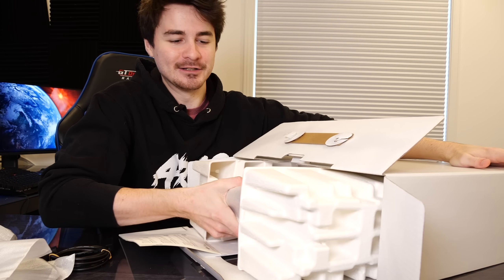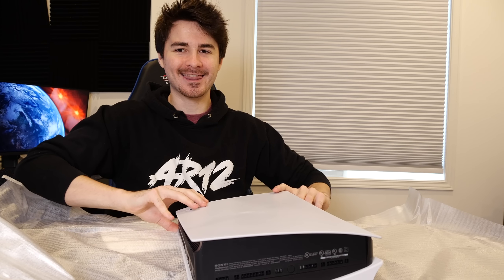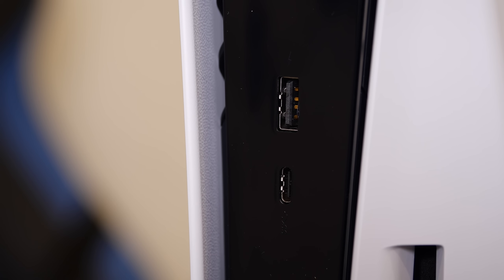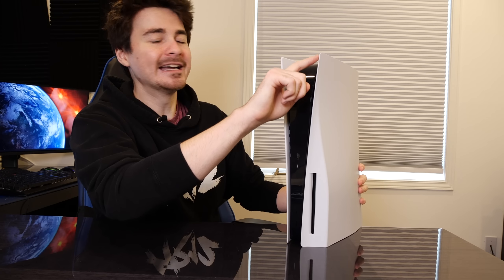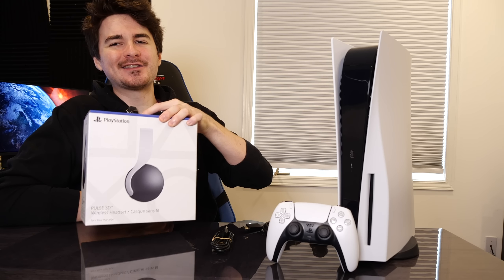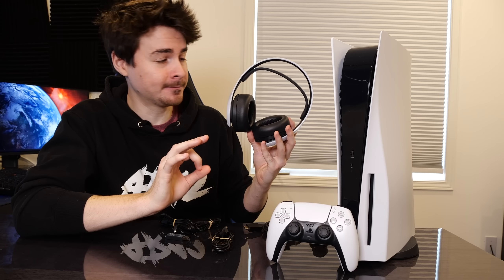I Got a Playstation 5!! (Playstation 5 Unboxing)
The Playstation 5 is here! Today we're doing our PS5 Unboxing and showcasing some DIRT 5 Playstation 5 Gameplay! We also chat about the new PS5 Controller DualsSense!